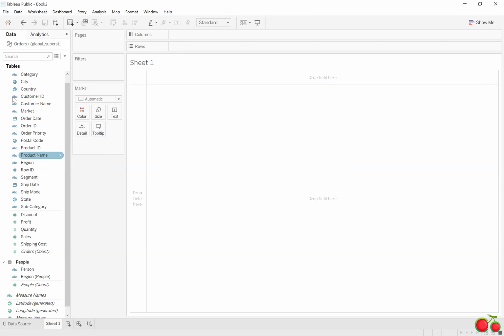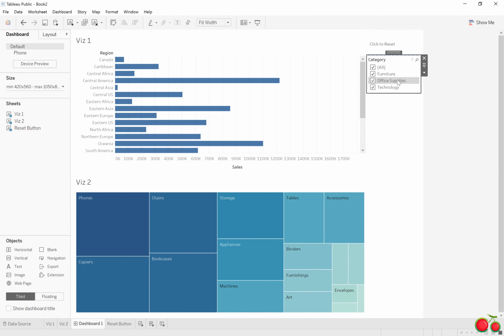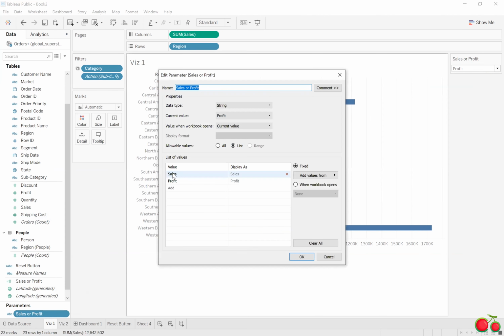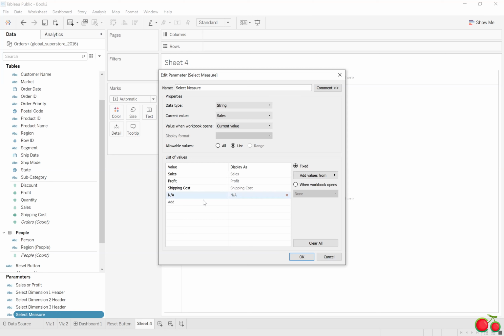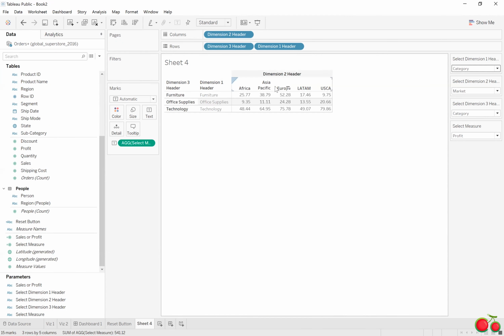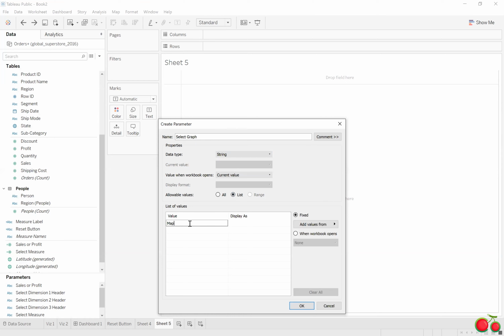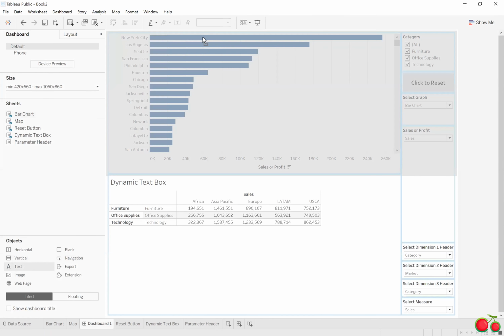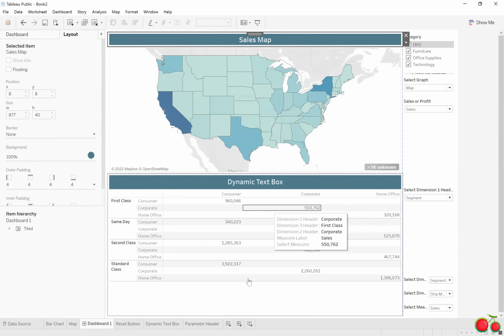Tableau Center of Excellence Meetup 2/3/2022 - Colaberry School of Data Science & Analytics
Have Questions?